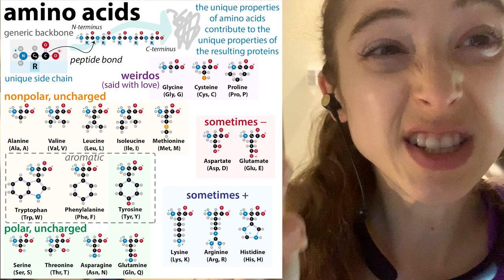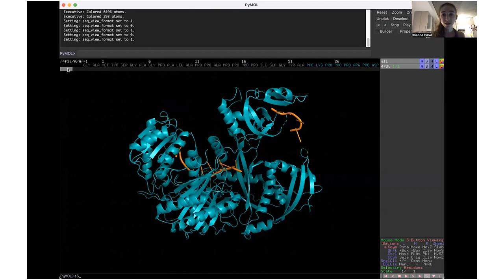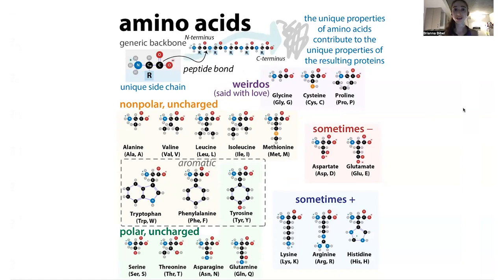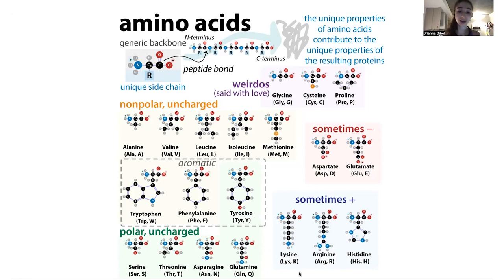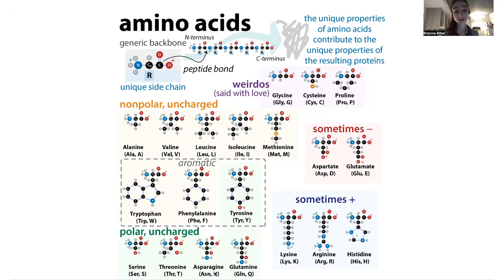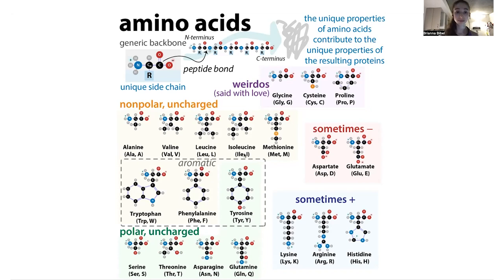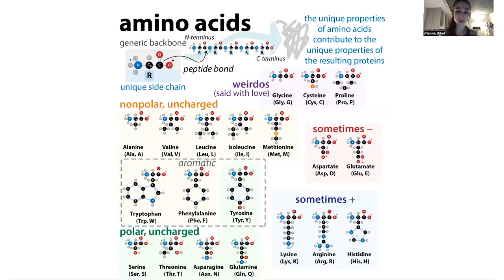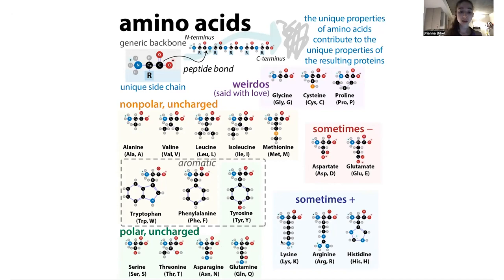Key things to know about amino acids & tips for remembering them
Key things to know about amino acids & tips for remembering them. When it comes to amino acids (protein letters) there are some key things I recommend you memorize/know:
- know the 3 letter and 1 letter codes
    - be able to go from name to codes & vice versa
- be able to recognize each amino acid from its structure & give its name & code
- take a name & code and, even without seeing the structure, be able to describe the basic properties (e.g. polar/nonpolar, hydrophobic/hydrophilic, small/big/bulky, aromatic/aliphatic(not aromatic), charged/neutral, etc.)
    - you should also be able to see from the structure why it has those properties

as well as a whole page on my blog with links to posts on each amino acid as well as how they link up into proteins

really great info about the person we have to thank for the 1 letter amino acid codes, Dr. Margaret Oakley Dayhoff (who was trying to reduce the size of data files) and why she chose what she did: Dr. Margaret Oakley Dayhoff, The Biology Project, Department of Biochemistry and Molecular Biophysics, University of Arizona, August 25, 2003